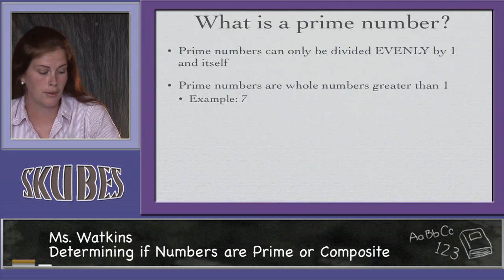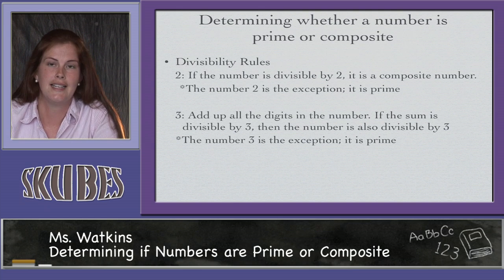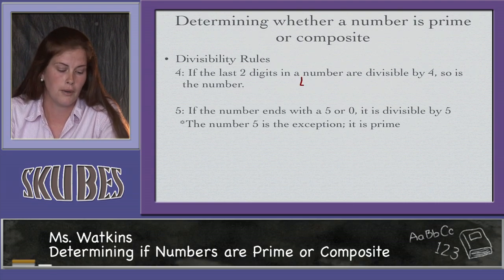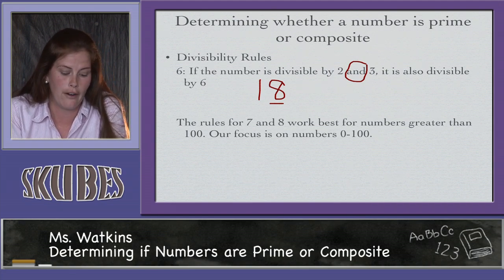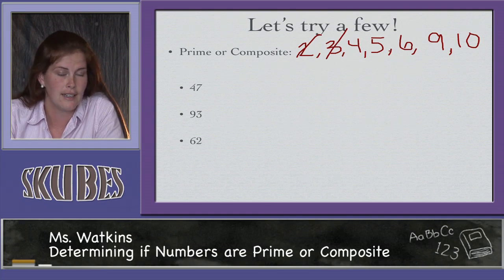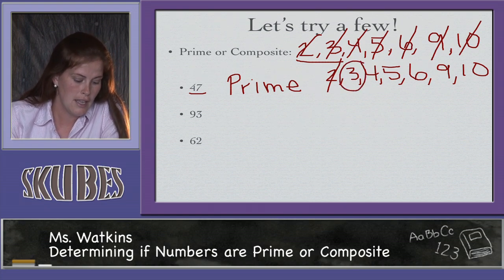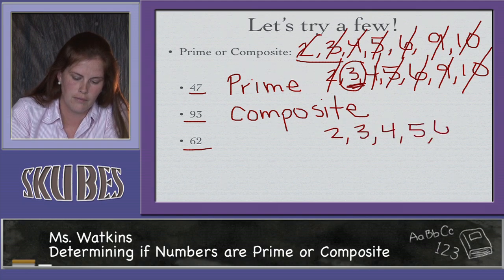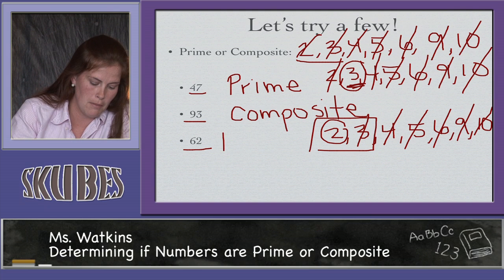Determining if Numbers are Prime or Composite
4.OA.4
Find all factor pairs for a whole number in the range 1–100. Recognize that a whole number is a multiple of each of its factors. Determine whether a given whole number in the range 1–100 is a multiple of a given one-digit number. Determine whether a given whole number in the range 1–100 is prime or composite.